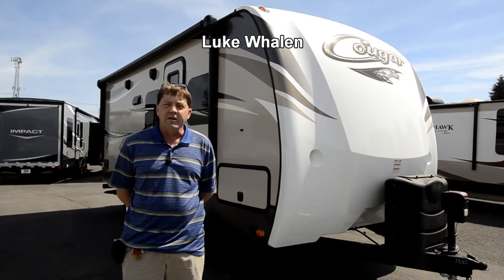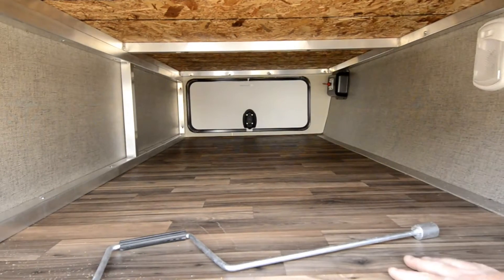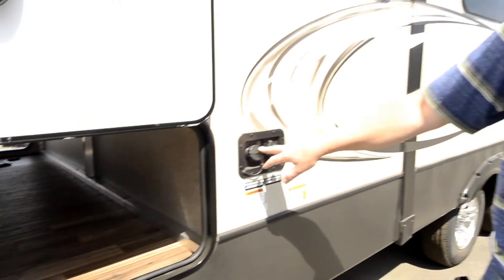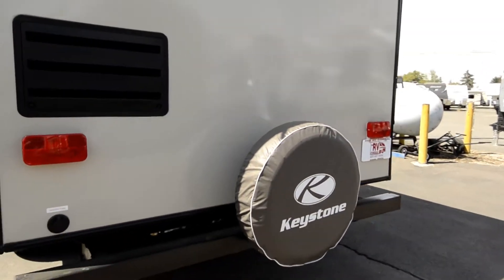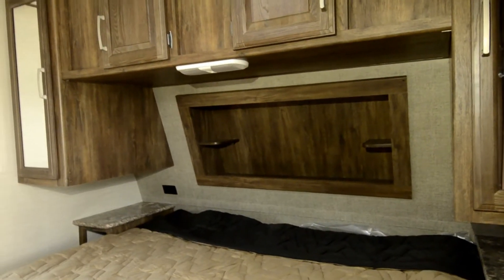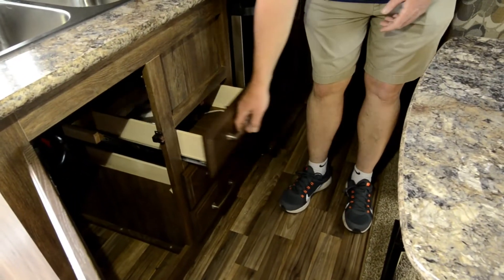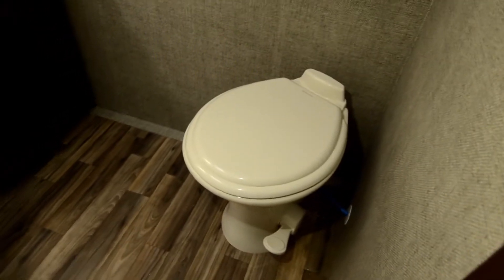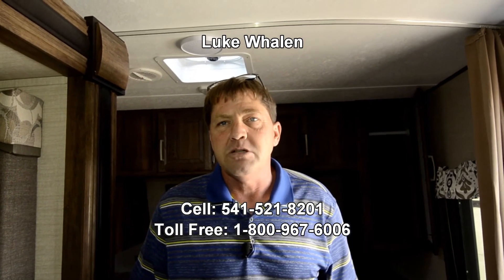The RV Corral 2017 Keystone Cougar 19RB STOCK# NT1382